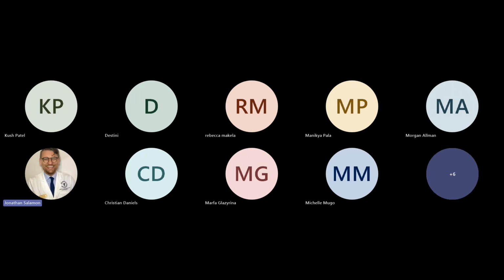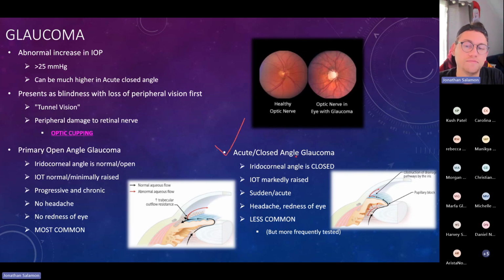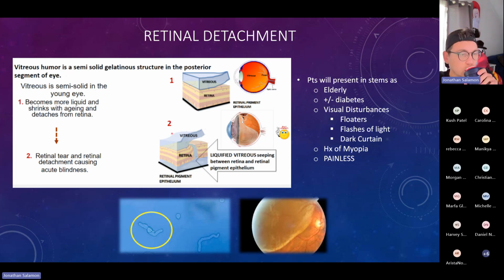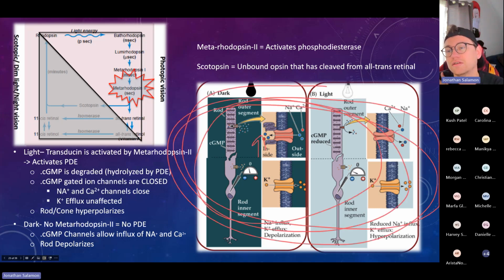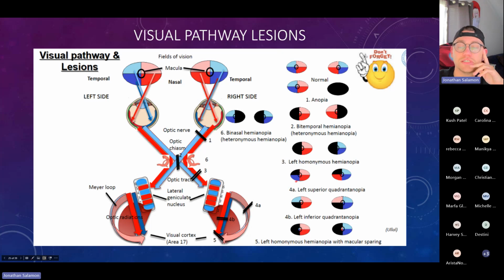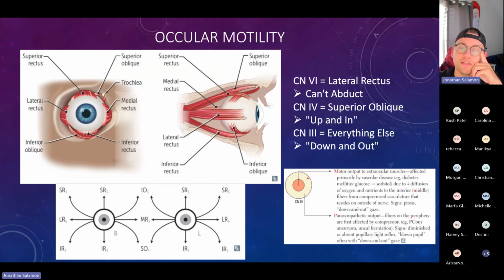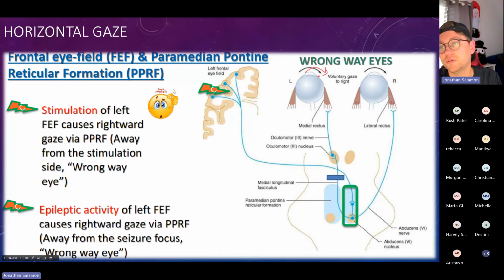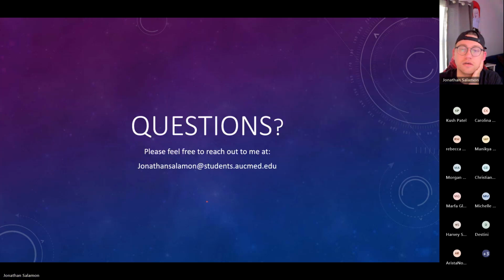BAB Course Tutoring W5 D1 Summer '24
Recording of BAB Course tutoring, Hope its helpful!